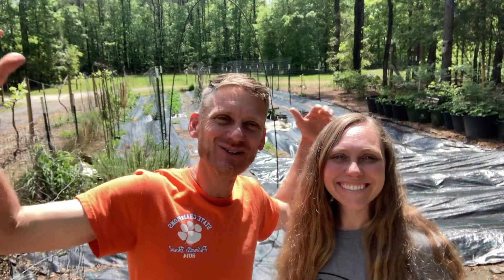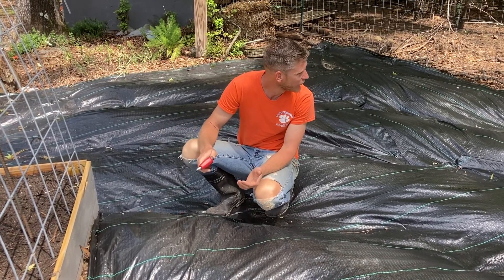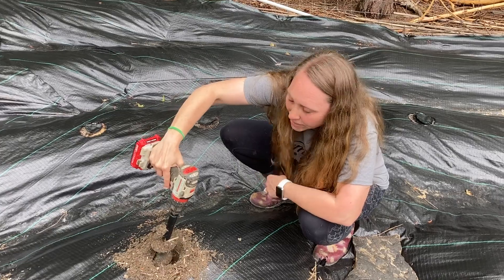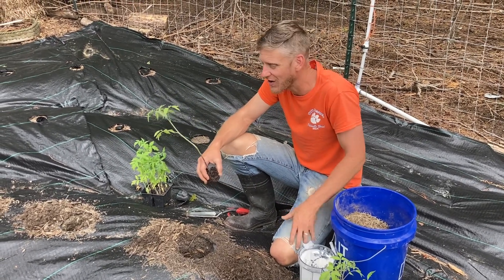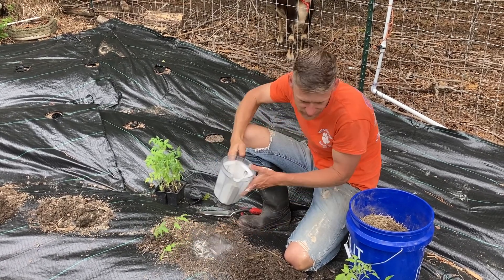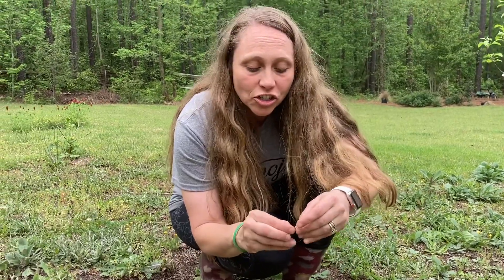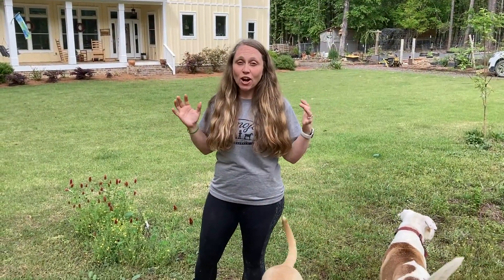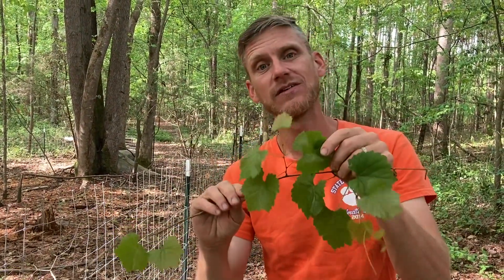A Foraging Journey and Planting Our First Crop in the New Garden Expansion | VLOG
We talk the benefits of the easiest plants to forage for and we are getting out tomatoes planted!

0:00 Welcome
1:35 How We Plant
7:13 Benefits of Foraging
15:18 Highs and Lows